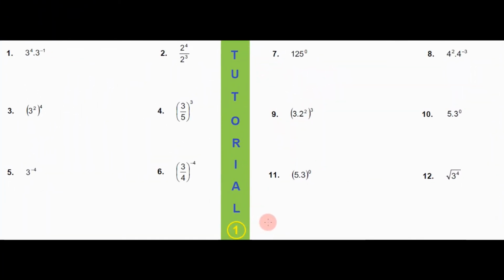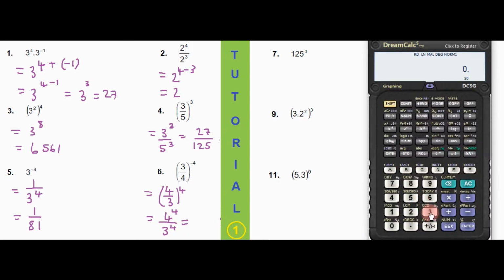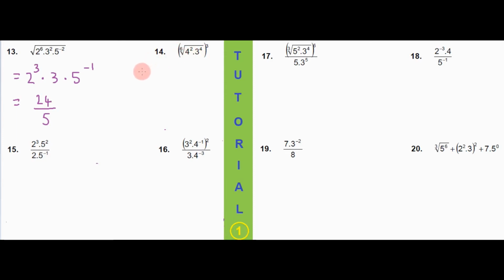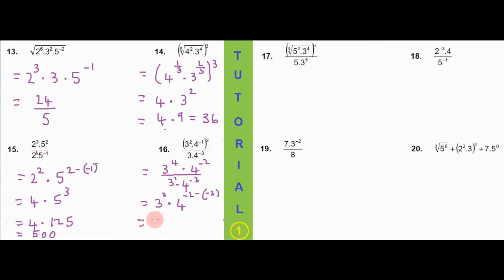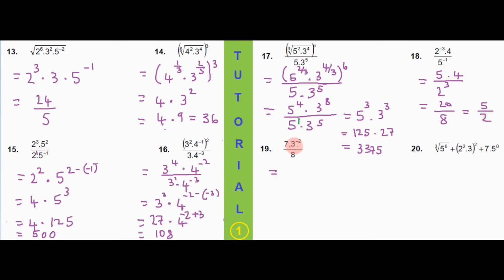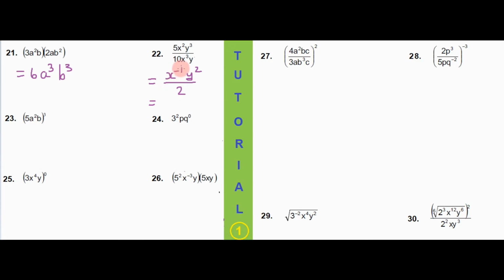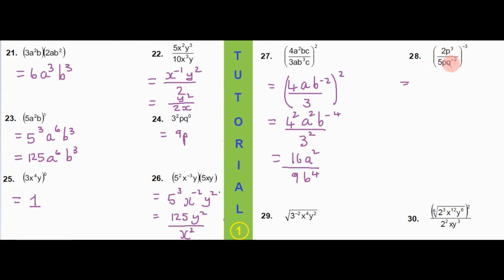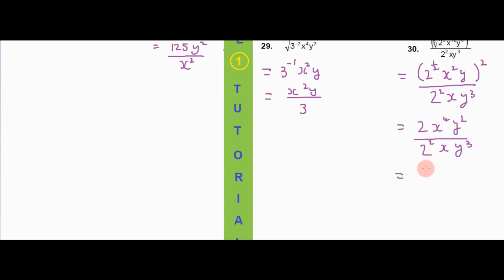Exponents Tutorial 1 with Solutions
Solutions to Tutorial 1 of Exponents